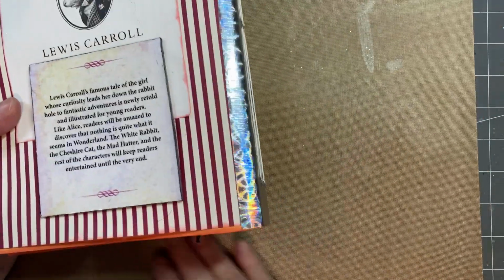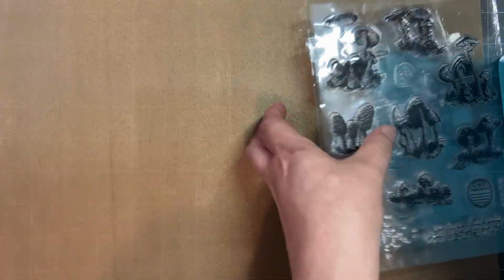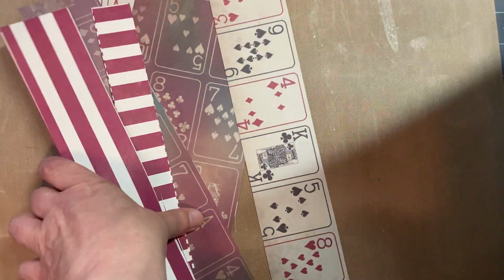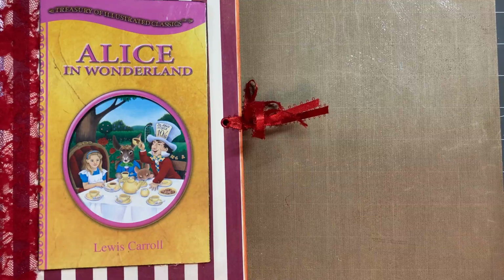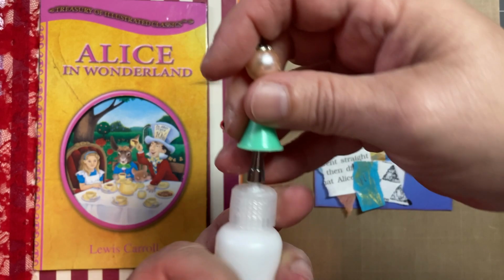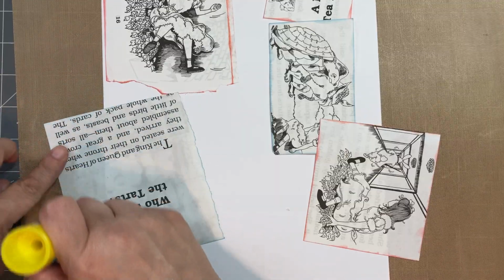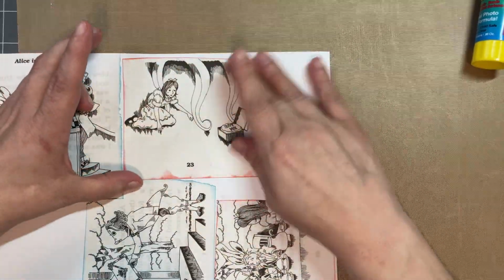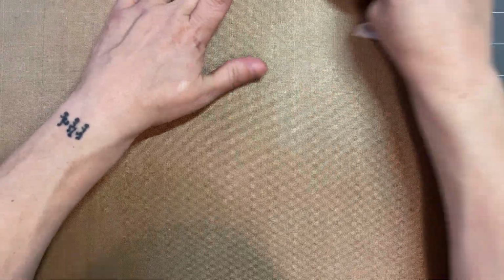Beginning Alice in Wonderland Journal and a Few Updates.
NOT MADE FOR CHILDREN!